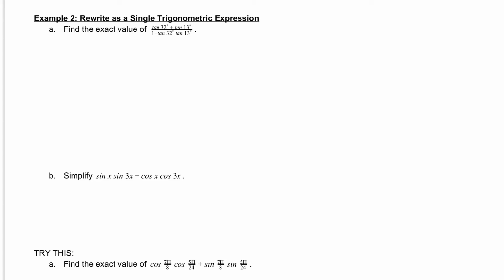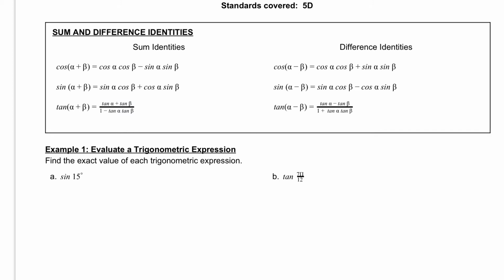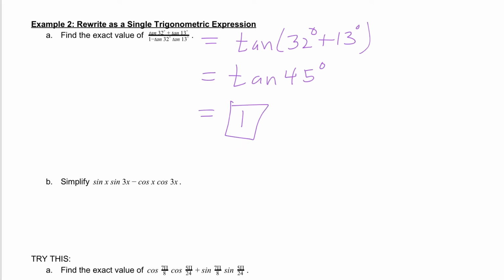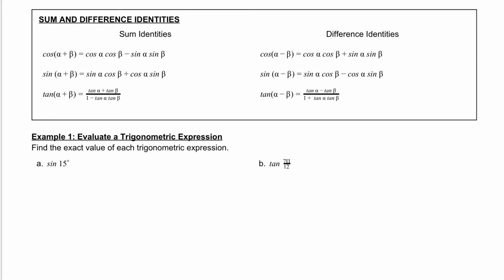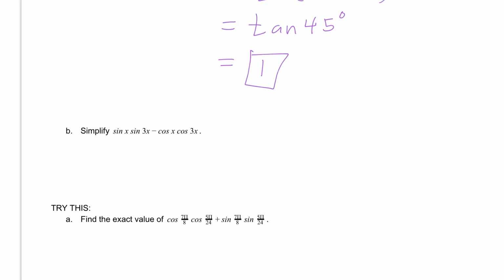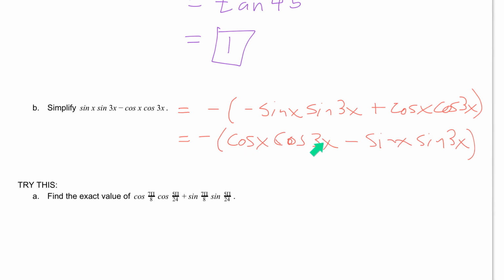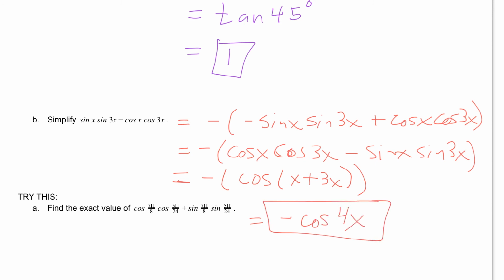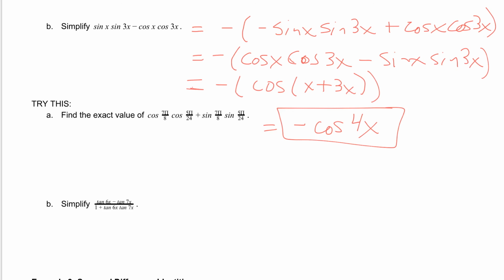Notes 5.4 day 1 ex. 2